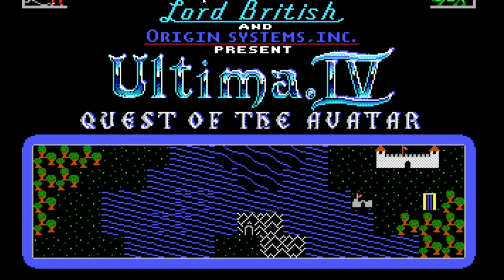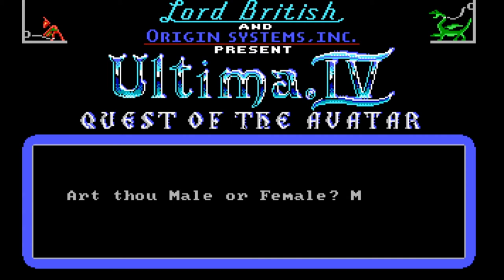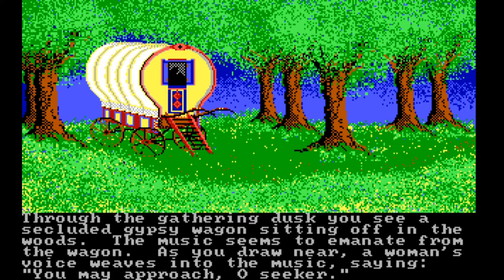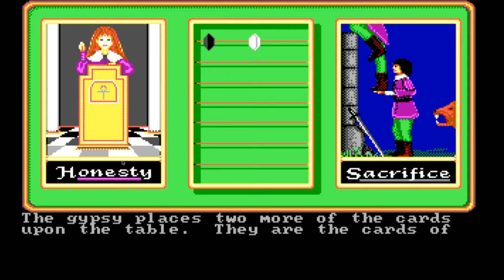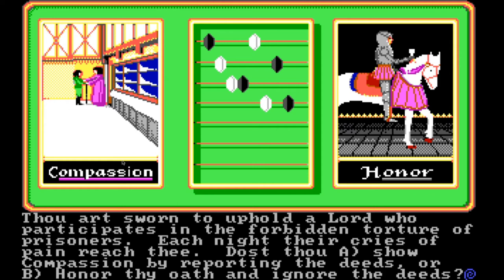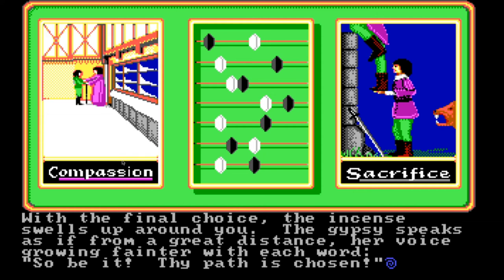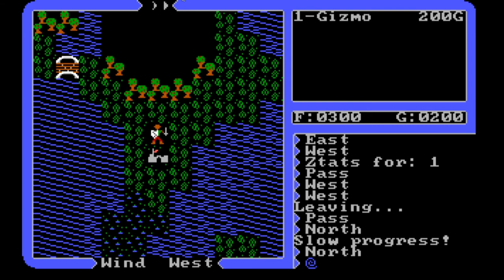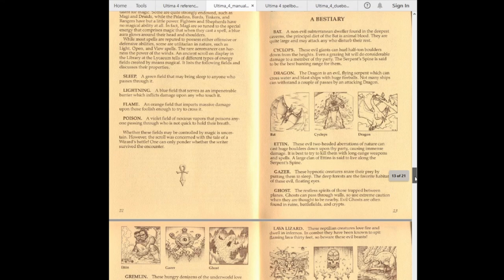Ultima IV Walkthrough - Episode 01 "Consider This..."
A complete walkthrough of the 1985 role-playing fantasy game published by Origin Systems.